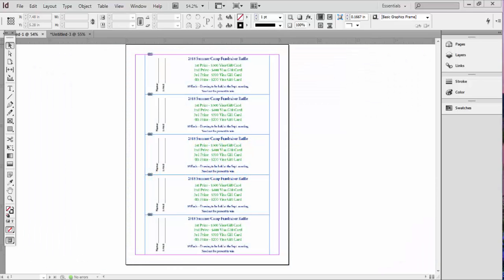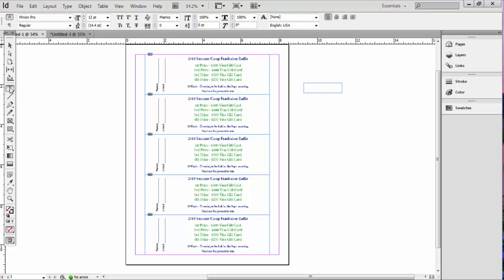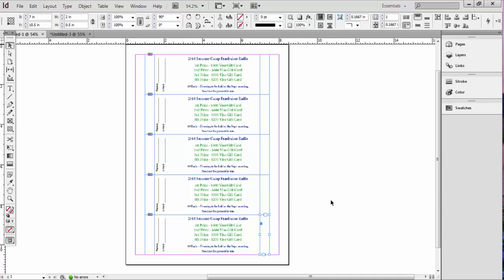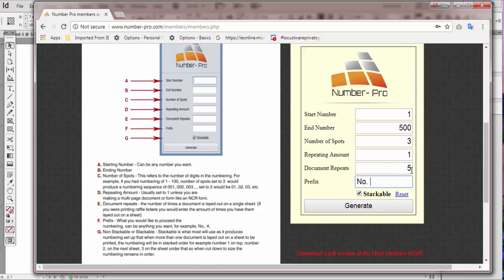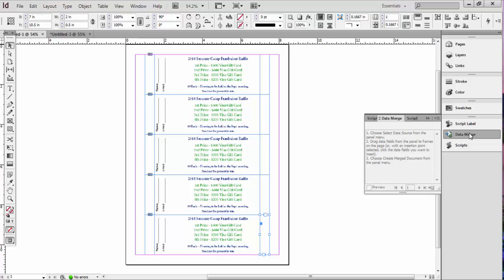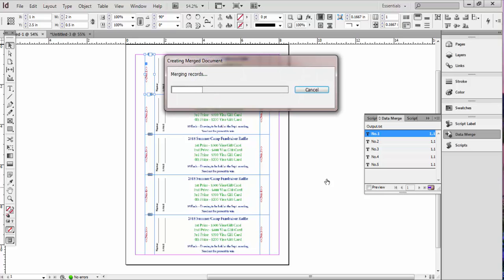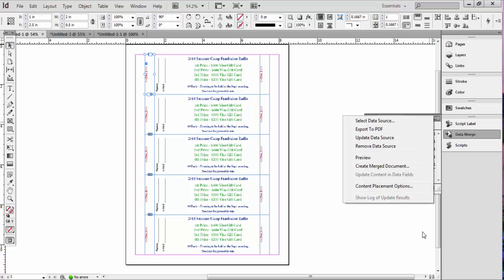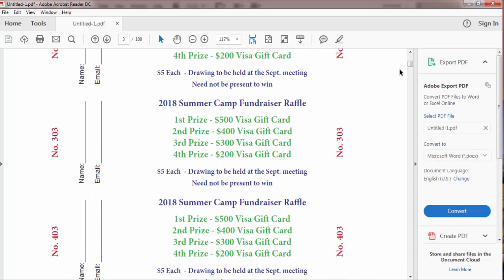Using Indesign and number pro to number documents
Sequential numbering using Indesign and Number Pro in a pdf format or printing from the indesign format.